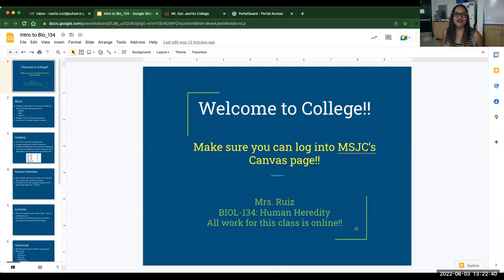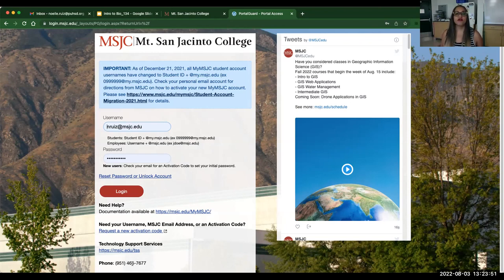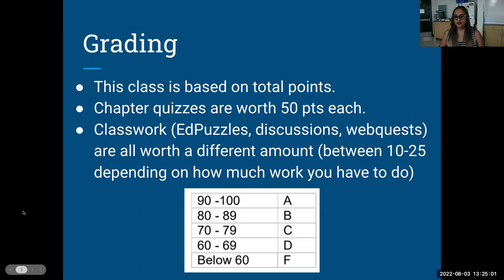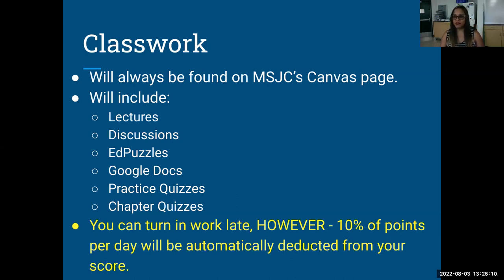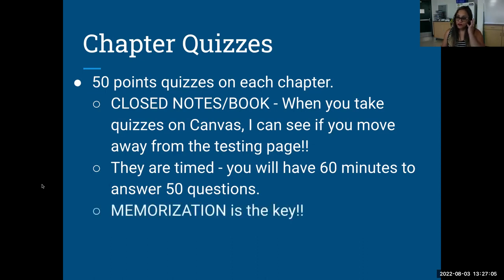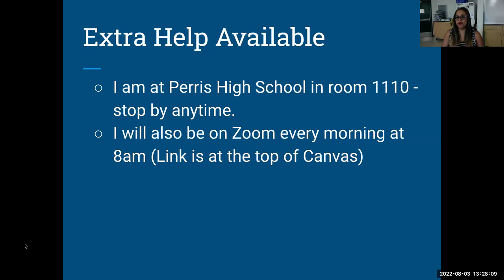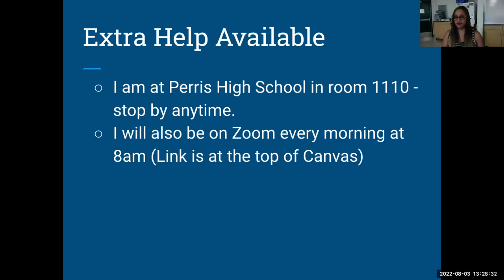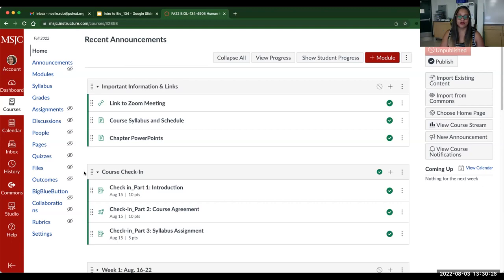Bio134: Online Class Intro